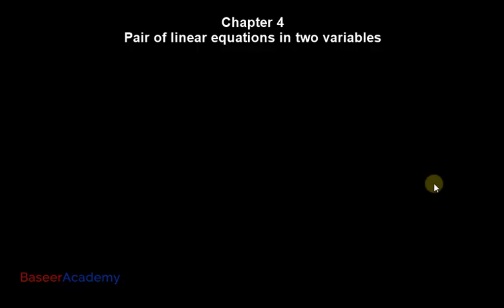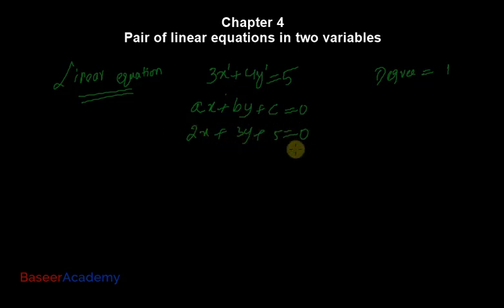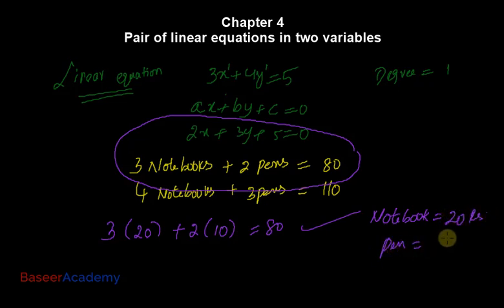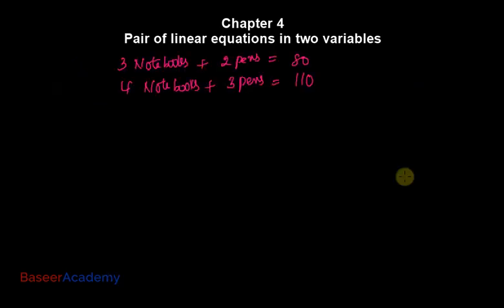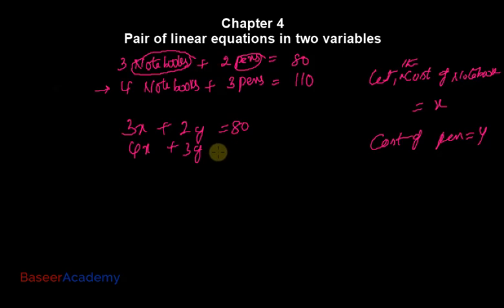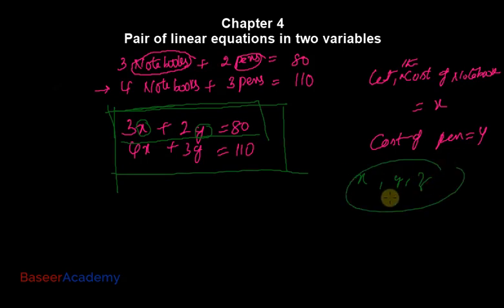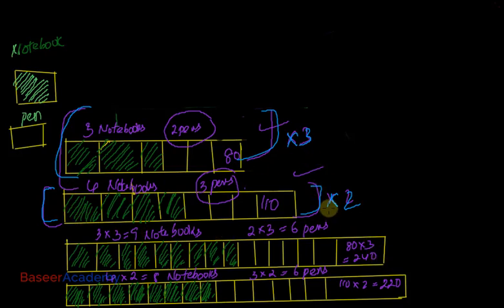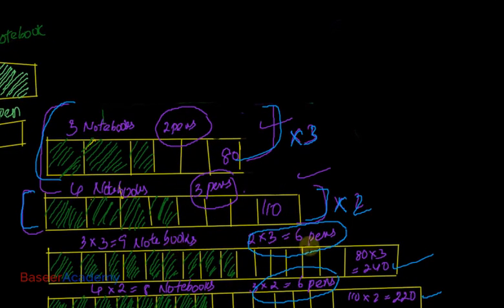Pair of linear equations in two variables - AP & TS Class 10 State Board Syllabus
In this video we learn that to get exactly one solution (unique solution) we need at least two independent linear equations in the same two variables.

to register for an upcoming webinar/live online class and get free personalized help from our expert e-tutors.

We break down complex problems into basic concepts that anybody can learn!